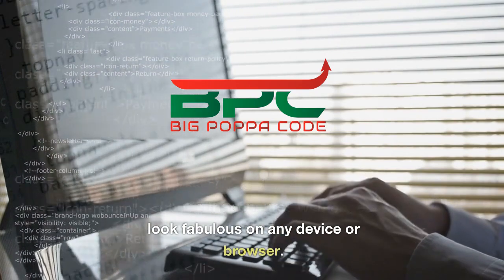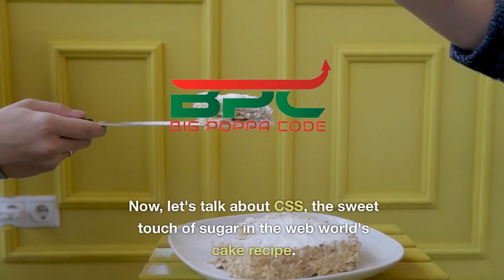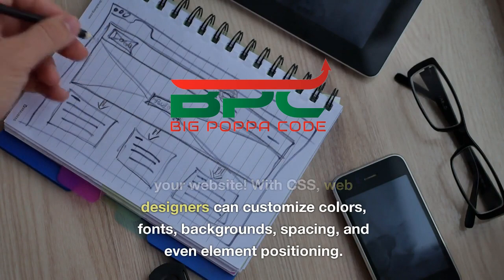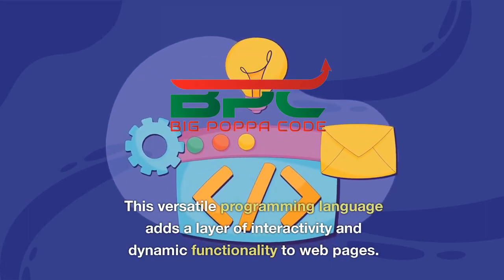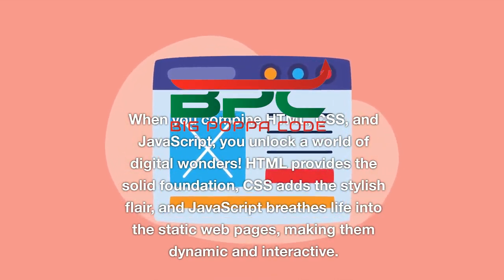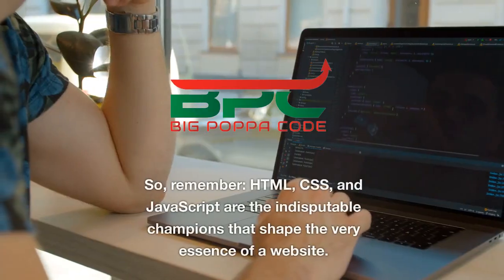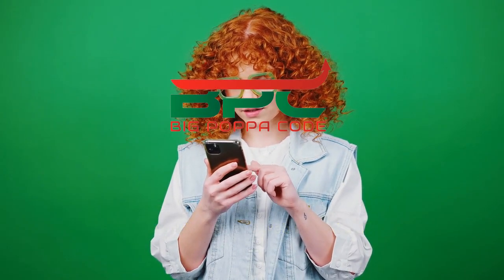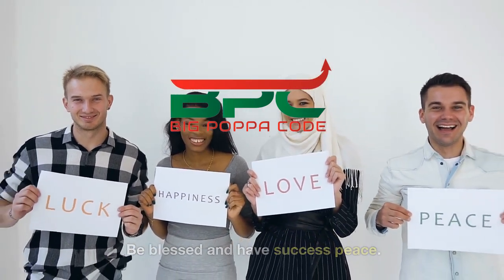HTML Superhero ❤ ⁇ CSS and JavaScript Web Wonders (Technology Explained)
HTML, CSS, and JavaScript are the essential elements of web development. HTML structures the content, CSS adds style and layout, and JavaScript brings interactivity. Together, they create captivating and immersive digital experiences.